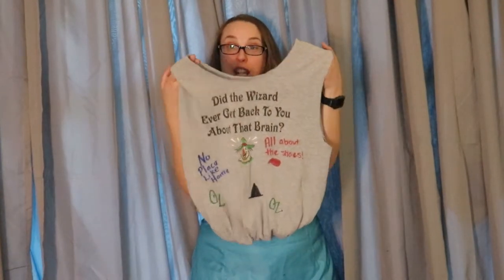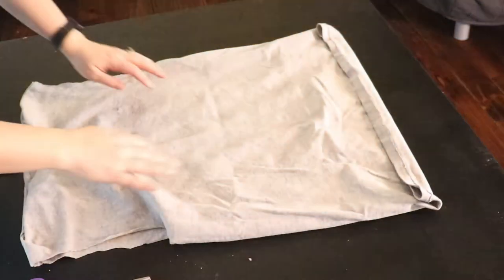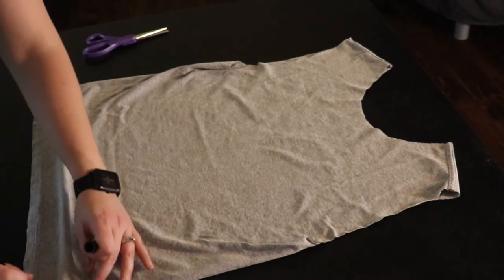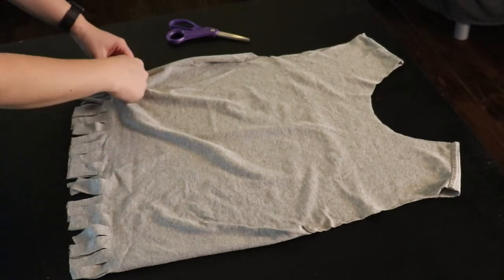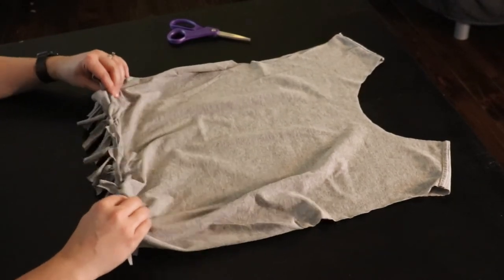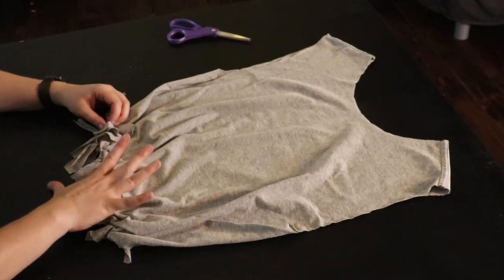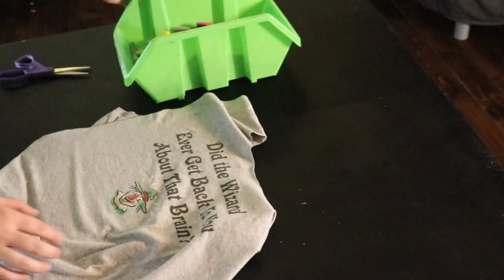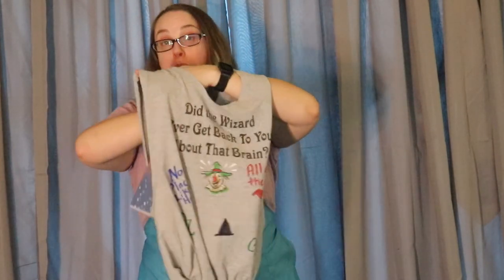Create & DIY: T-shirt Bags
Have an old t-shirt that you don't wear anymore, but just can't stand to part with? Give it new life as a upcycled bag!